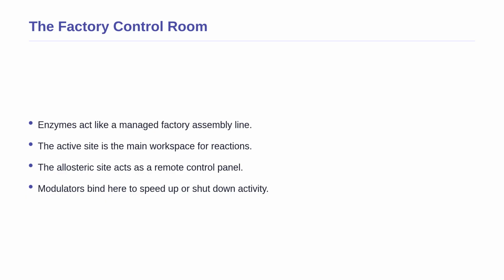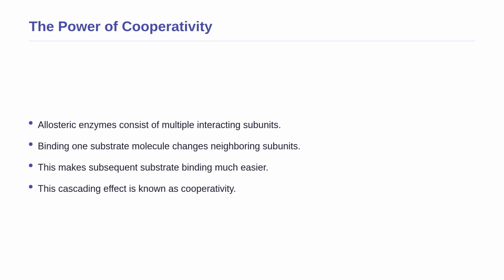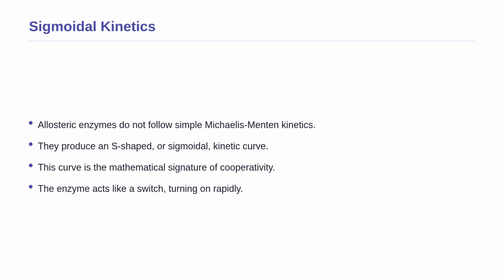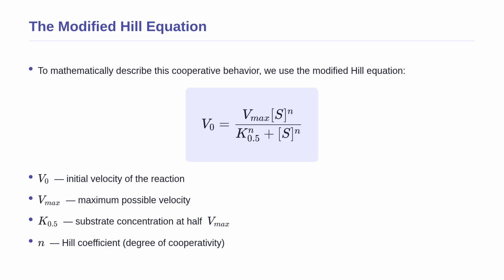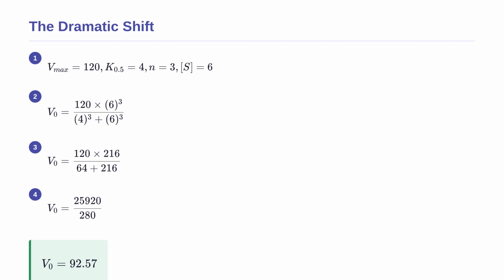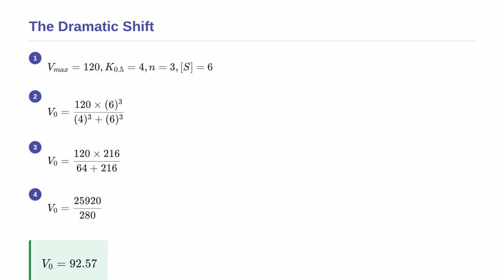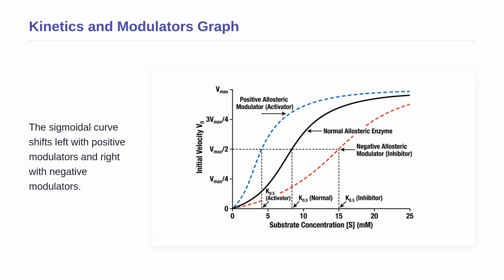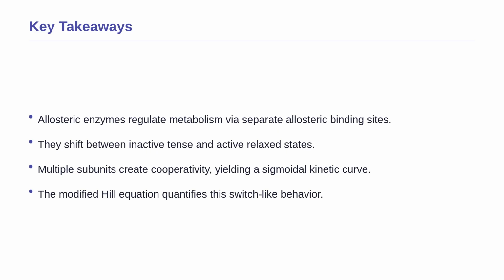Fundamentals of Biomolecules - Allosteric Enzymes and Kinetics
Video lecture on Allosteric Enzymes and Kinetics for Fundamentals of Biomolecules.